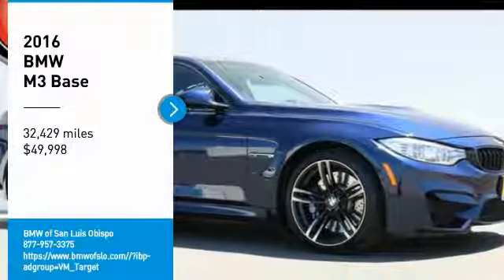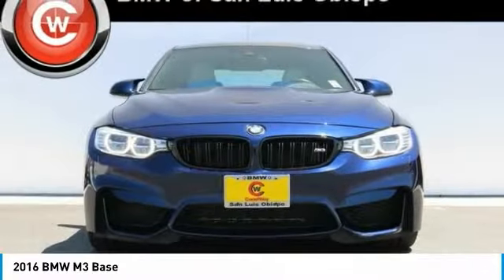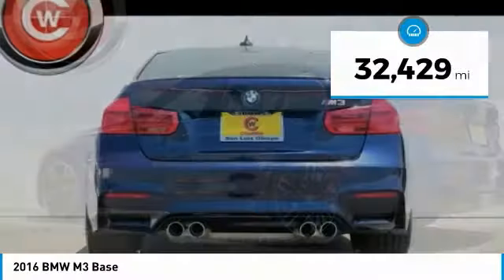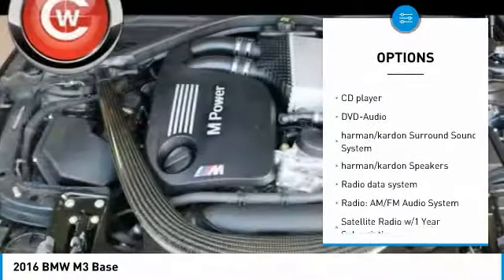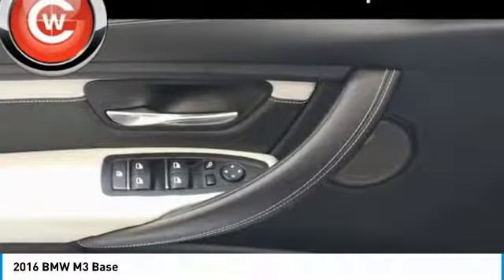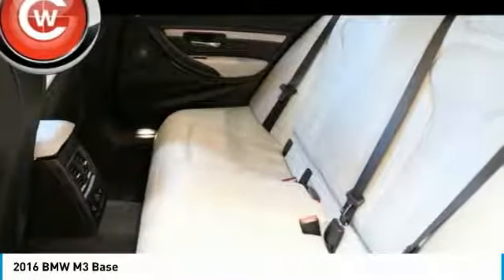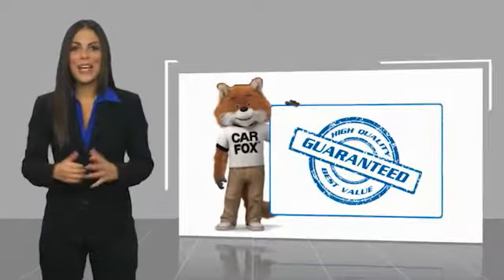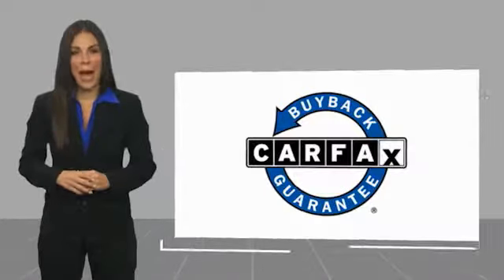2016 BMW M3 2016 BMW M3 Base FOR SALE in San Luis Obispo, CA U5716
Stop in today for a test drive of this U 2016 BMW M3

Tanzanite Blue Metallic 2016 BMW M3 PREVIOUSLY ENJOYED! RWD 7-Speed Manual 3.0L I6 Stainless Steel Pedals, Black Kidney Grilles, Wheel Locks, Active Blind Spot Detection, Active Driving Assistant, Adaptive Full LED Lights, Adaptive M Suspension, Automatic High Beams, Driver Assistance Plus, Executive Package, harman/kardon Surround Sound System, harman/kardon Speakers, Head-Up Display, Heated Rear Seats, Heated Steering Wheel, Lighting Package, Manual Rear Side Window Shades, Navigation System, Park Distance Control, Power Rear Sunshade, Rear-View Camera, Retractable Headlight Washers, Side & Top View Cameras, Speed Limit Info, Wheels: 19  x 9  Front/19  x 10  Rear Light Alloy.   We Develop Outstanding Relationships Where Everybody Wins --- In developing our founding commitment ( The CardinaleWay ), we selected key words that are as meaningful to you as they are to our mission. One of those is relationship. With every introduction, we are looking, not for a single transaction, but to develop a relationship with our customers...not just a good relationship, but an outstanding relationship that will outlast your car. Another key element is that everybody wins. In a time when most people believe winners create losers, we endeavor to satisfy everybody involved. It means knowing our product well and our customer even better. It means listening and caring and understanding that people buy their second-most expensive item from people they trust. Recent Arrival!   Reviews:     Fierce turbocharged acceleration; highly capable handling; agreeable ride quality; stout brakes; upscale, well-equipped interior with room for four adults. Source: Edmunds     Powerful and fuel-efficient engines; engaging handling; upscale interior; hatchback-style utility. Source: Edmunds     Exceptionally powerful engine; slick automated manual transmission; richly trimmed and well-equipped interior; impressively supportive and comfortable front seats. Source: Edmunds  Vehicle price and availability are subject to change without notice.